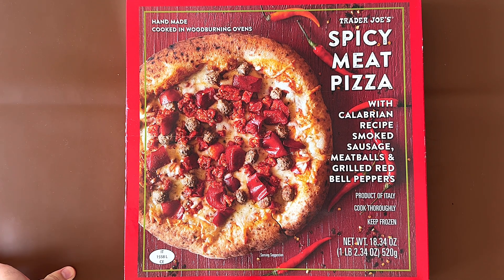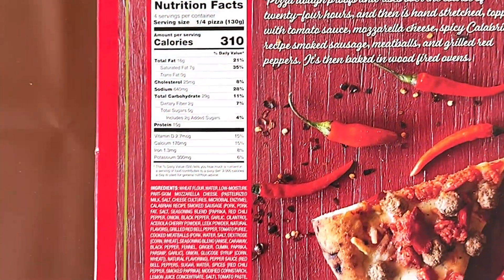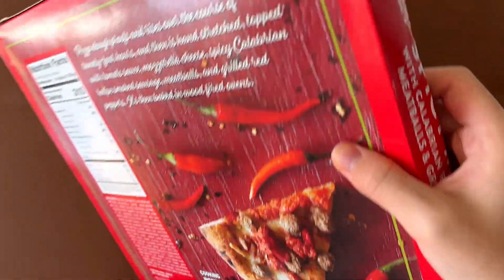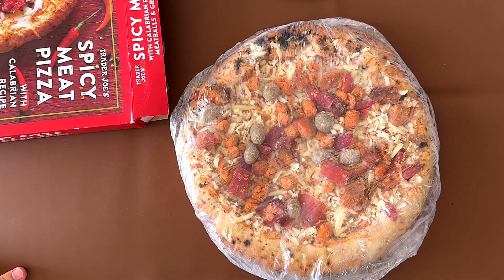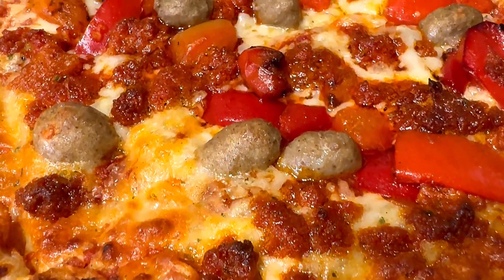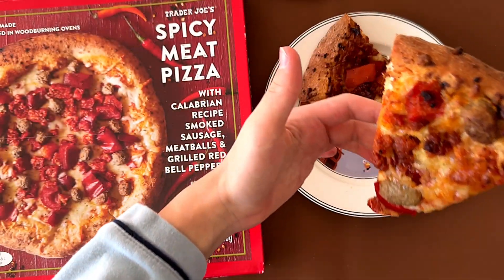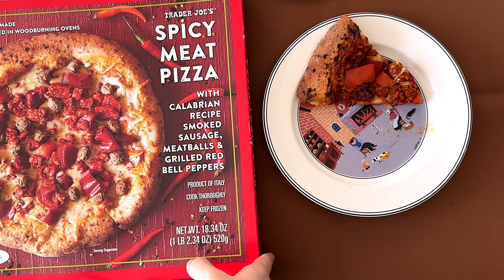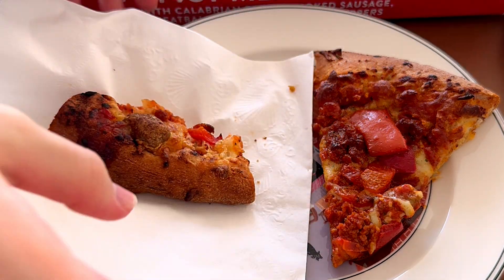Spicy Meat Pizza - Trader Joe’s Product Review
Spicy Meat Pizza From @traderjoes